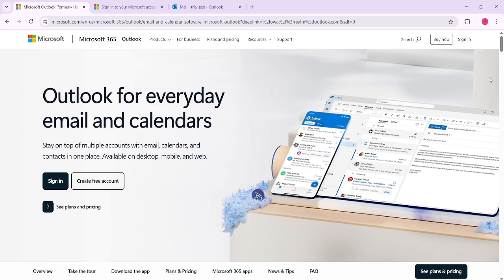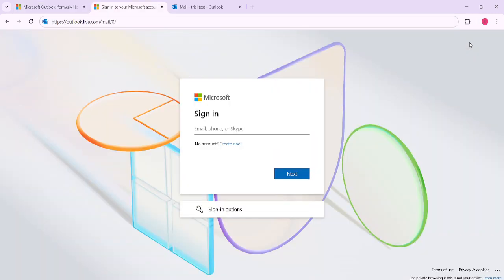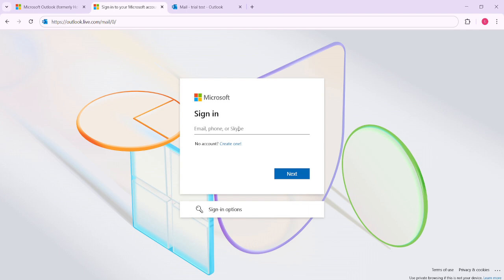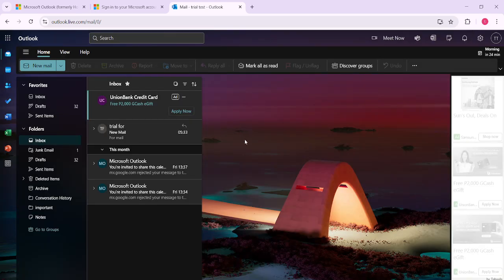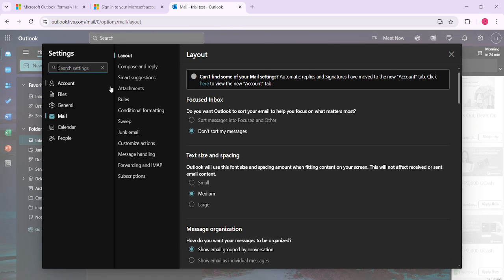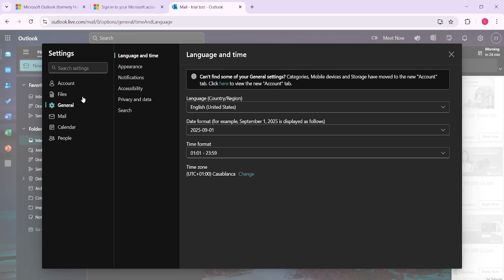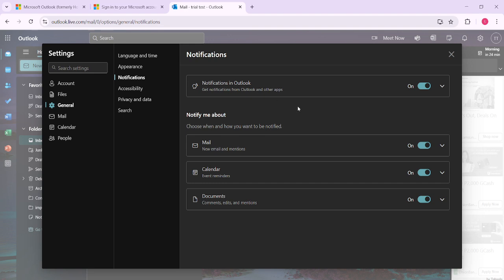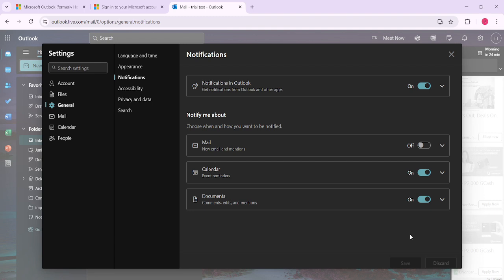How to Turn Off Email Notification in Outlook [2025 Full Guide]